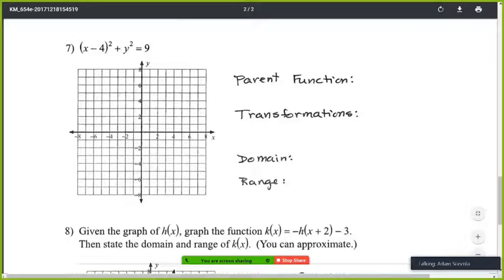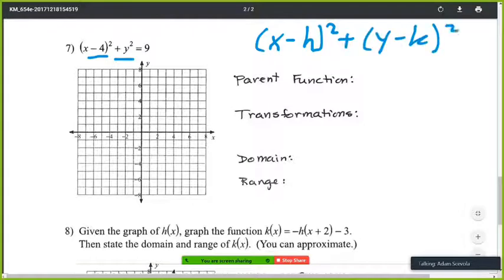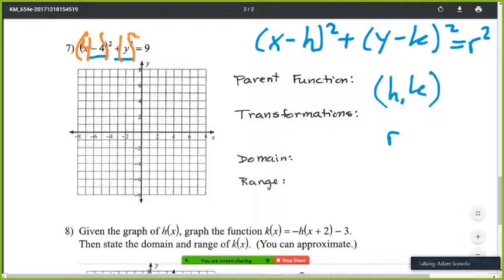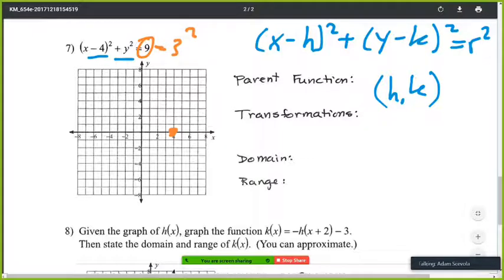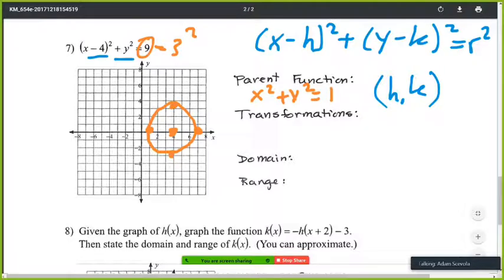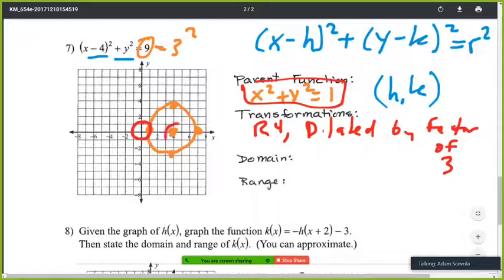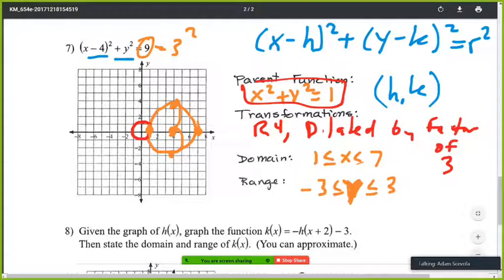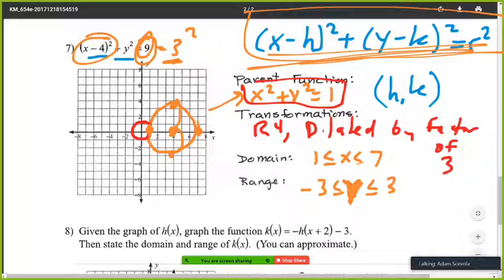2.4 Transformations, Circle Graph Ex. 3